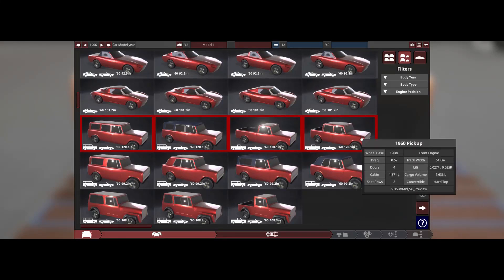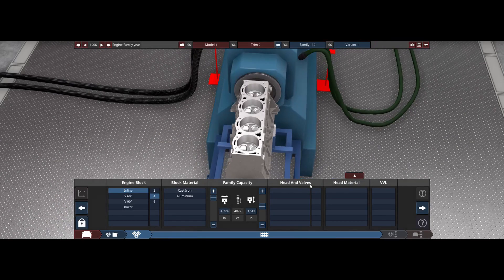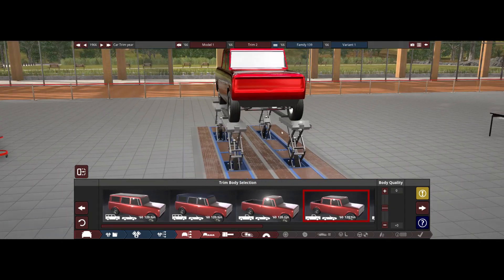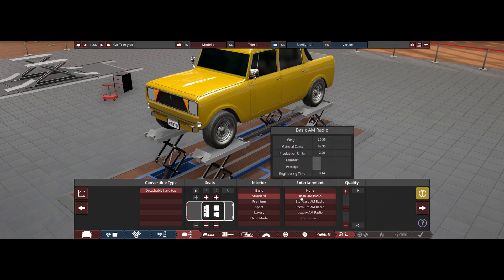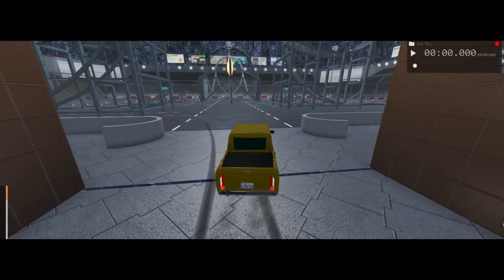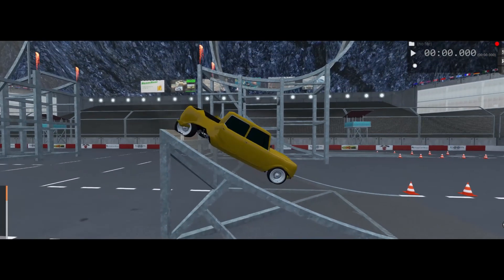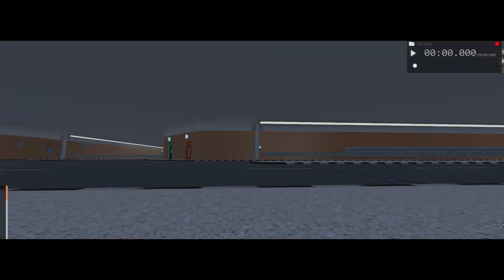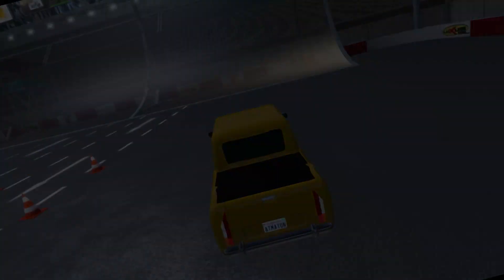Relentless Gaming Ep.2 - The Presley Chariot | Automation and BeamNG Drive | Circle of Fire??!!?!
The second episode of my gaming series, this one is Automation and BeamNG Drive, where I build the Presley Chariot, a slick extended cab pickup truck that can jump AND land the ring of fire... or can it?

Hope you guys enjoy the change of pace, I'll be doing many more of these in the future, because I can finally edit my own videos on my sim computer, so I can make a lot more of them.